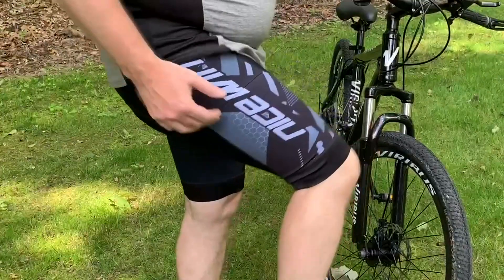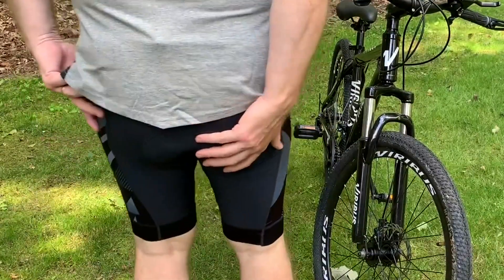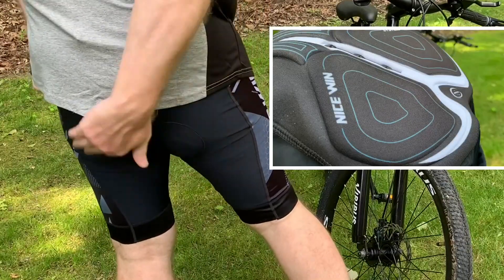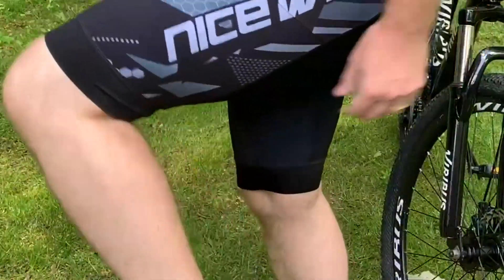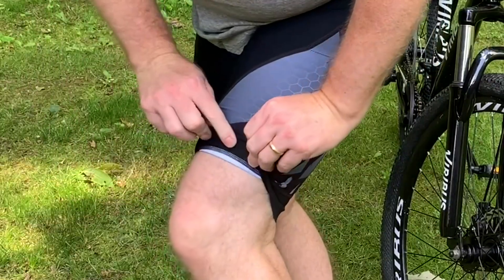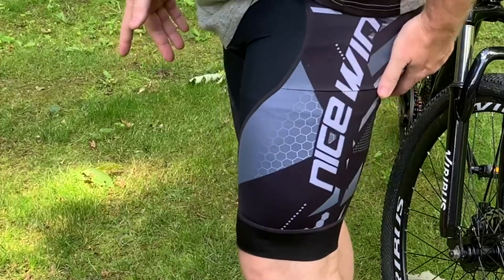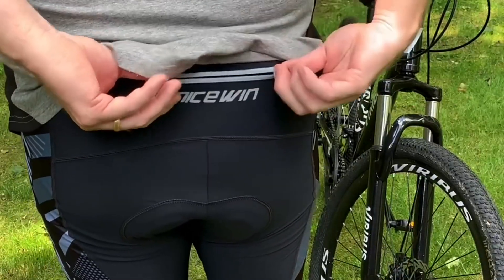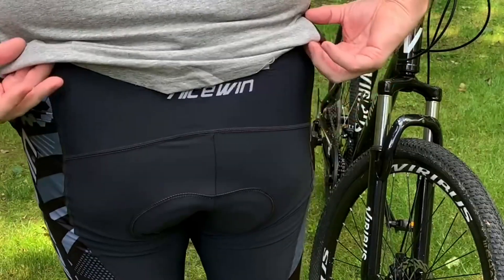Men's Cycling Shorts Anti Slip Leg 4D Padded Bike Shorts Review, Padding feels so good it gets me ba